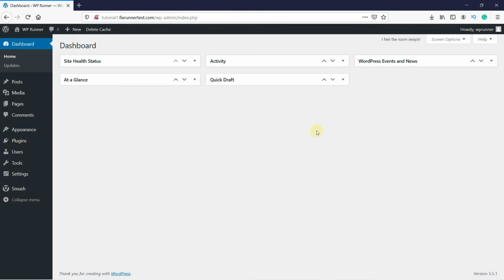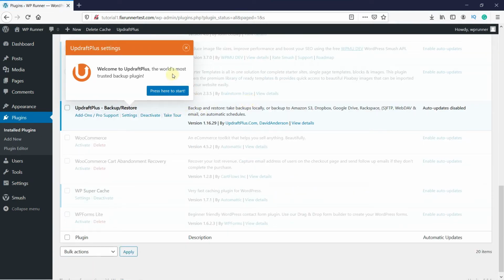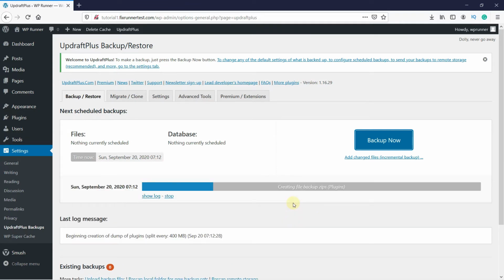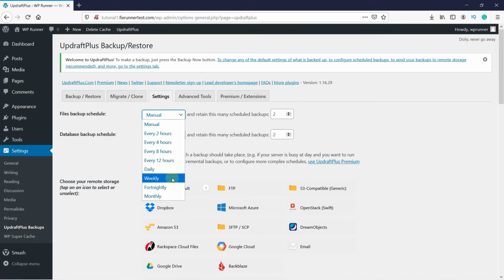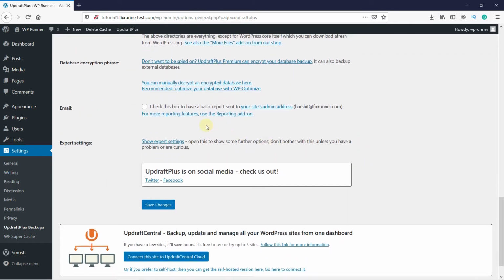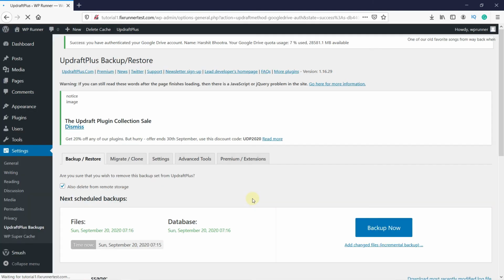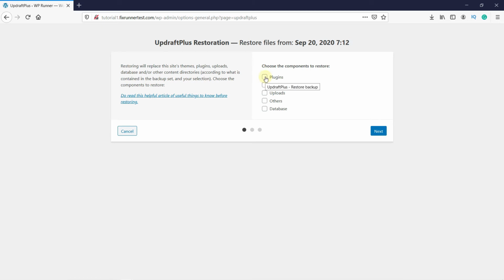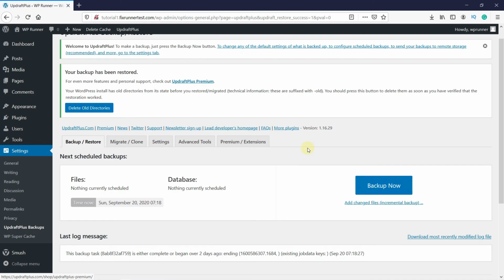How To Backup and Restore Your WordPress Website Using UpdraftPlus Plugin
This video is about how to backup and restore your WordPress website using UpdraftsPlus plugin. Backing up your website simply means saving a copy of your website, so that if something happens to your website, you can restore the backup to recover your website. Using UpdraftPlus, you can easily backup your site to remote locations such as Google Drive, Dropbox, etc. And the best thing about this plugin is that the free version comes with ample features to help you run WordPress backups.

0:41 - Installing the Plugin
2:15 - Automatic backup configuration
3:54 - Restoring your website.